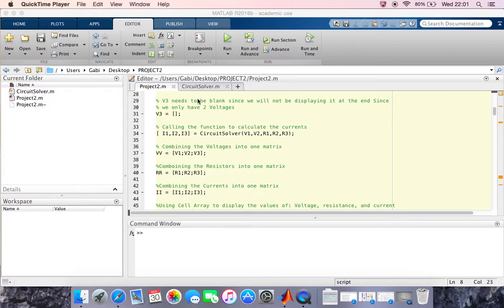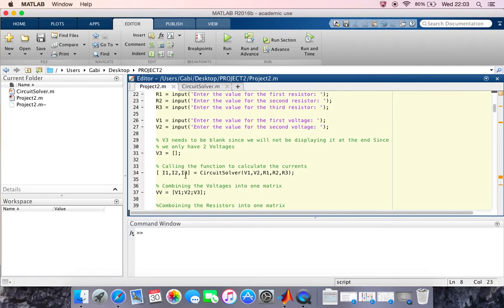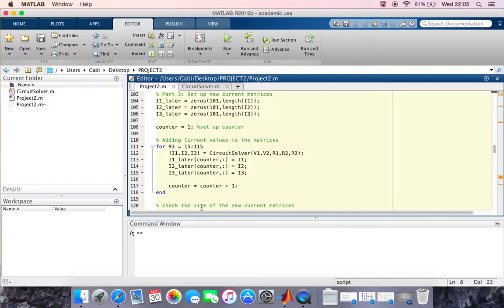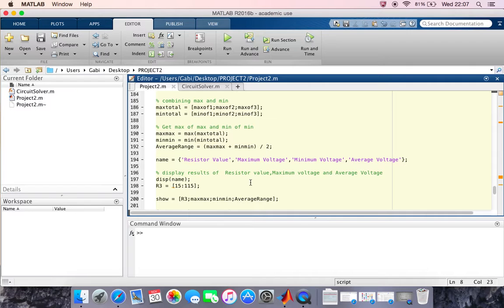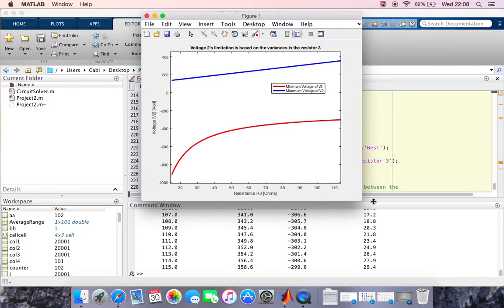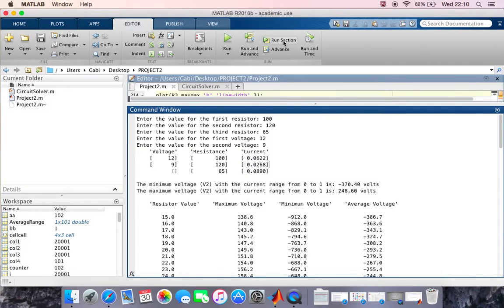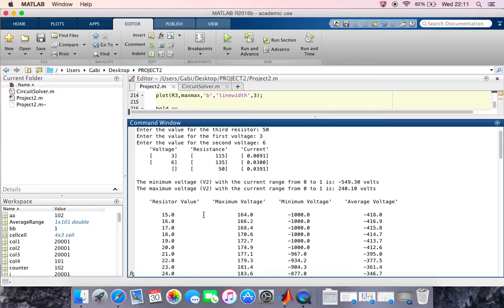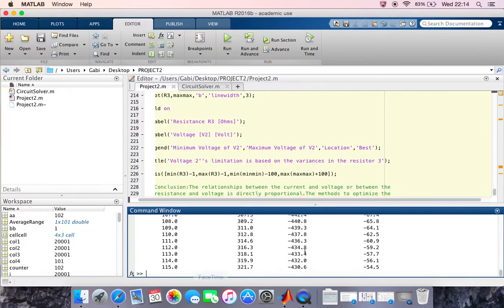Project2Video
ENGI 1331 - Project 2
Circuit Analysis